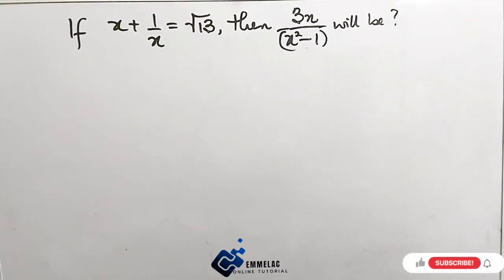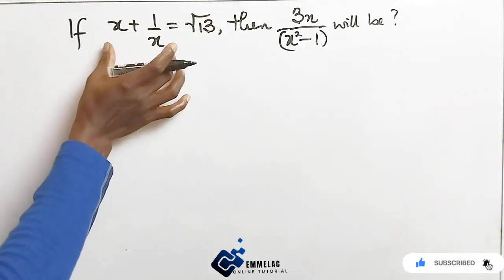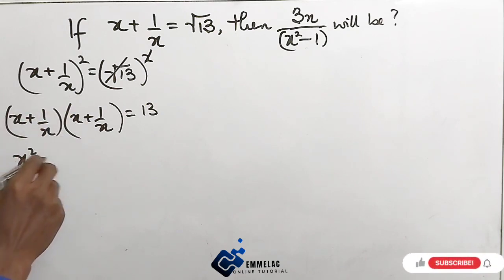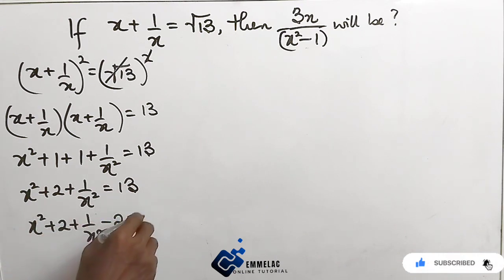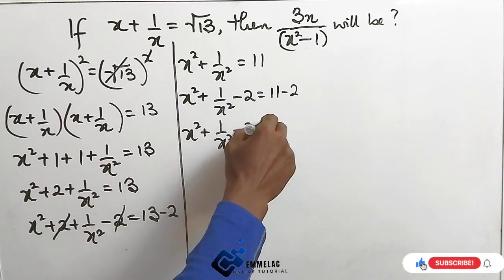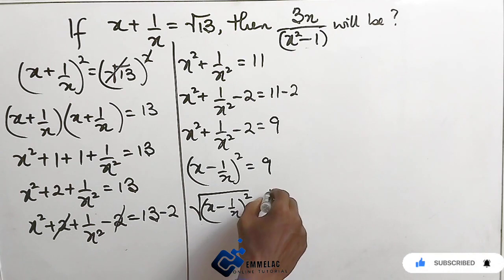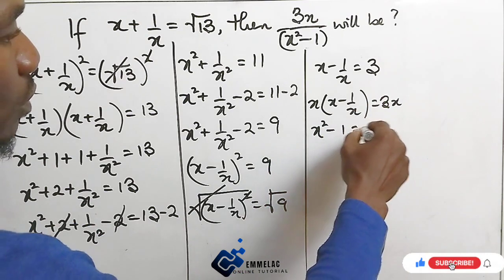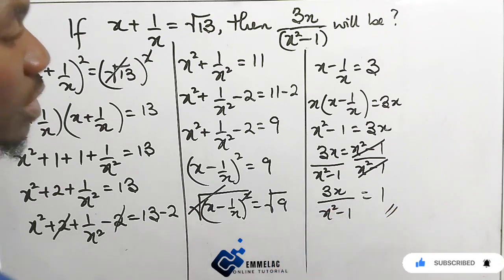Beautiful Exponential Equation Solved If x + 1/x =√13, the 3x/(x²-1) is?